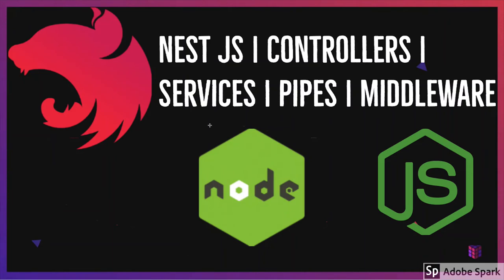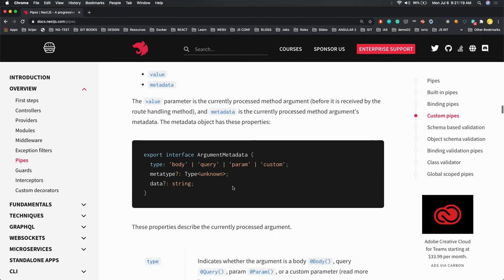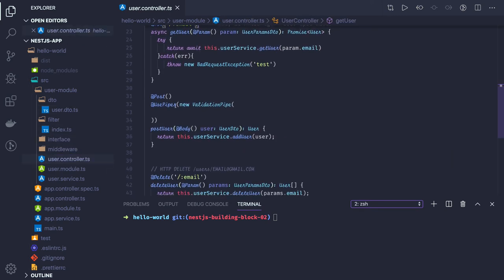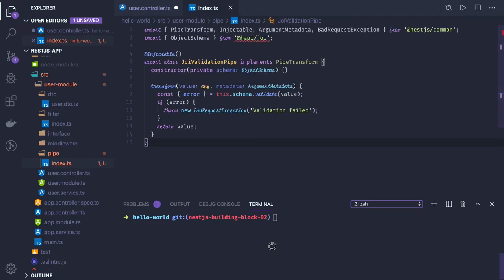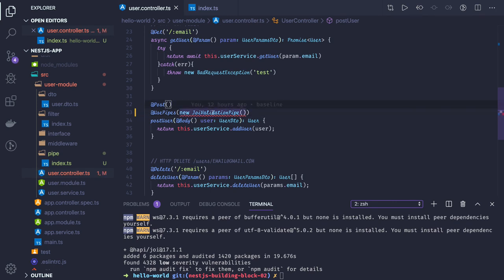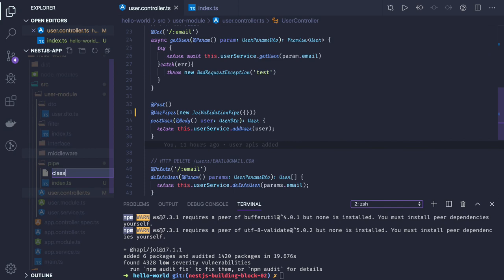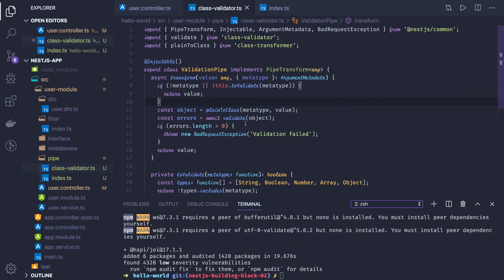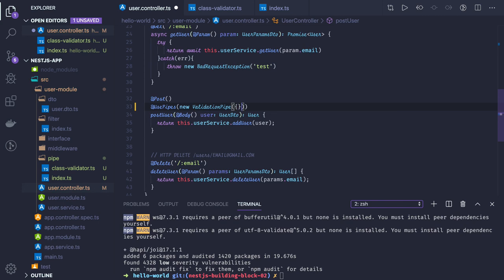NestJS Creating Validation Pipe #11